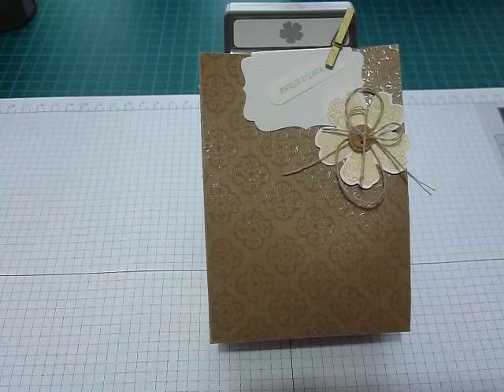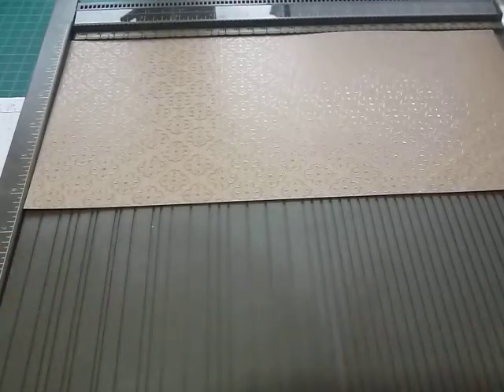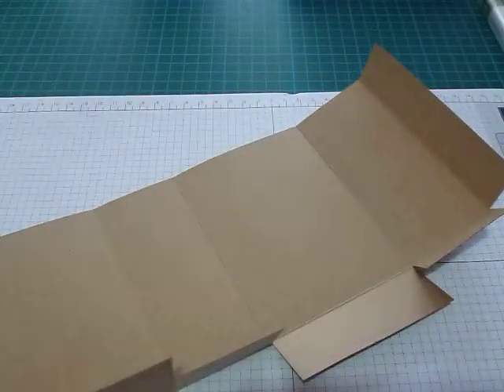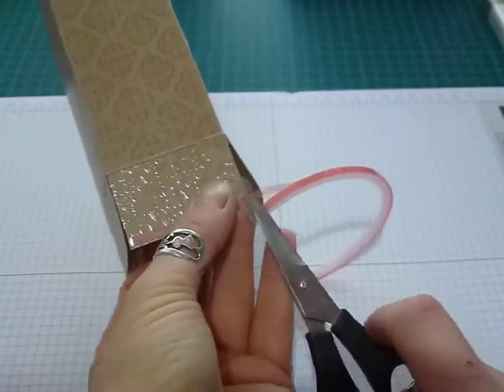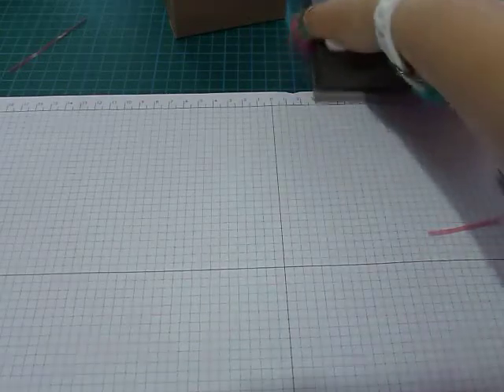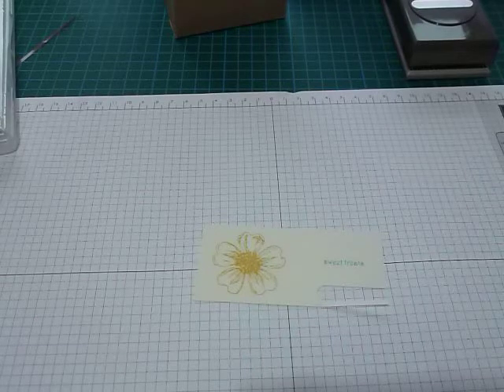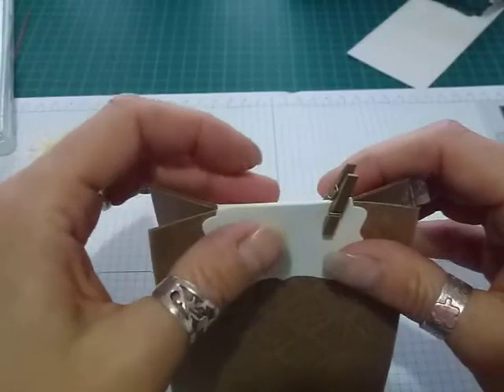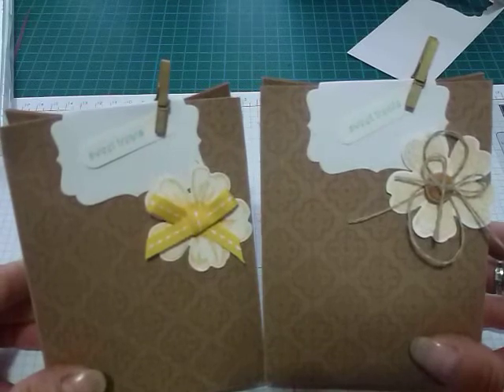Gift bag using Stampin' Up! products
This little gift bag is perfect to give that special little treat! Made using Stampin' Up! products and very simple to create!